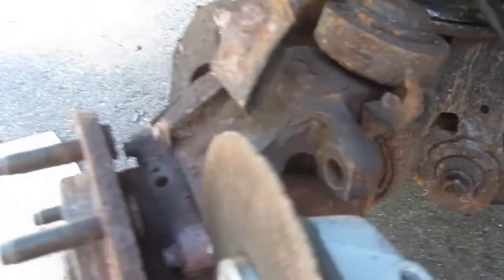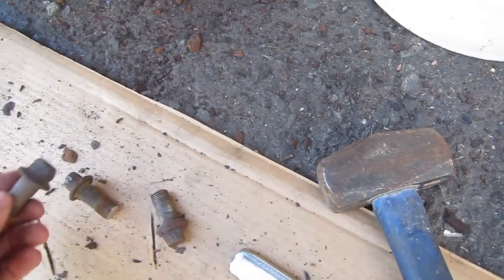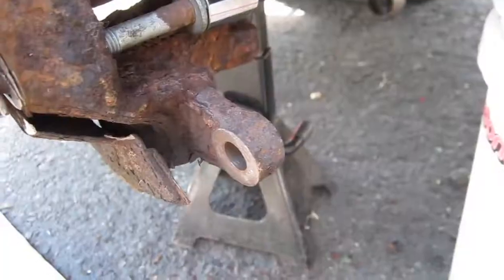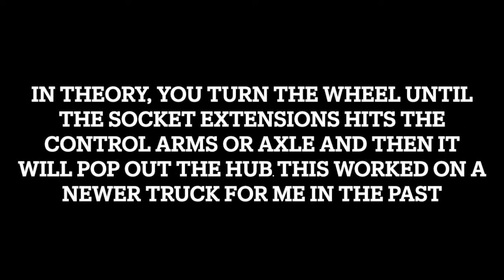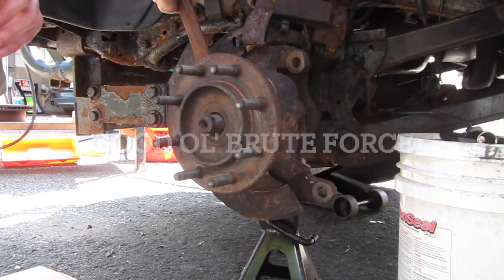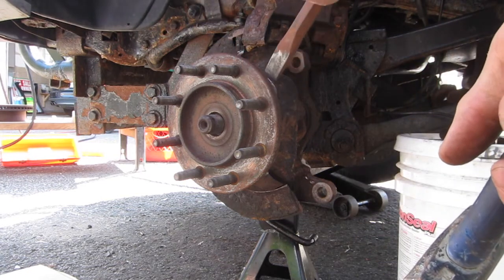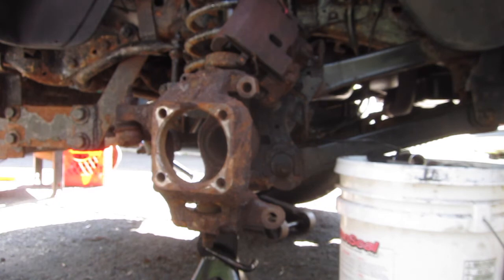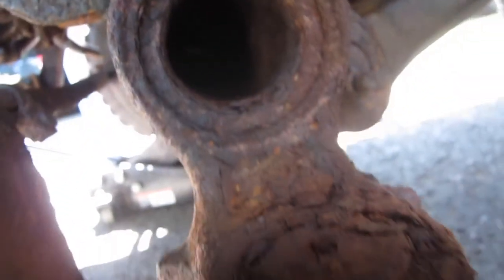Dodge 2500 Hub Removal With Only A Sledge Hammer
You can get the hub off of your Dodge Ram with just a  sledge hammer! Might take a couple hundred whacks but if you keep at it you'll prevail! In this particular situationI needed to change my ball joints and u-joint.   I cut the hub bolts with a grinder as they didn't have any heads left that a socket could fit on.  You will sacrifice the hub in the process but I figured it was a small price to pay to replace it vs having a shop do this.

I wasn't sure if I could do this without special tools but it did end up coming off after Brute force with Thor hammer